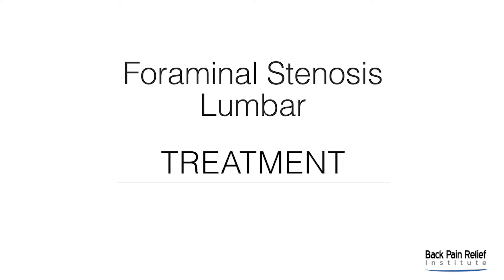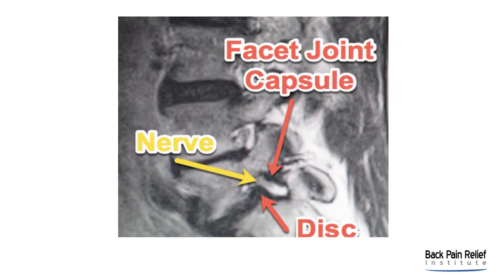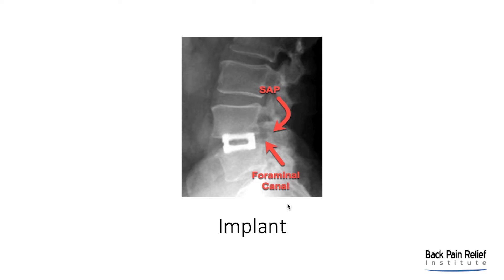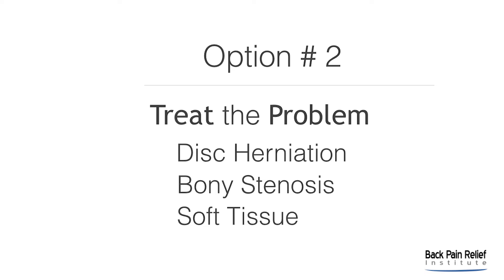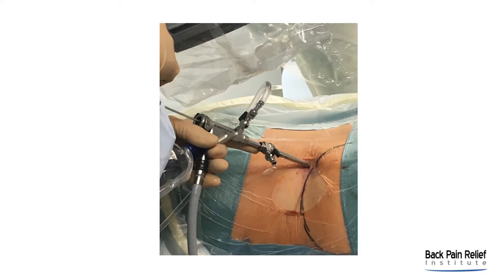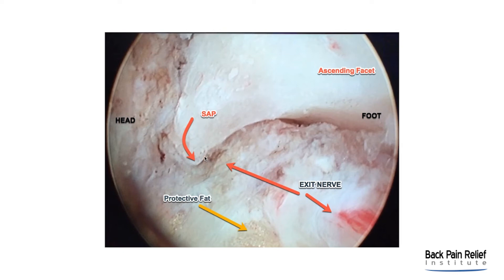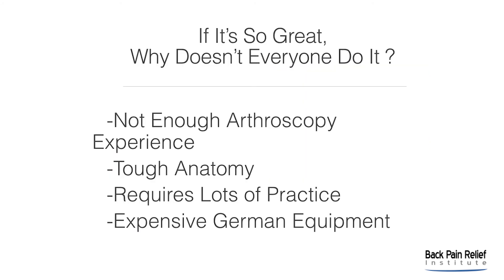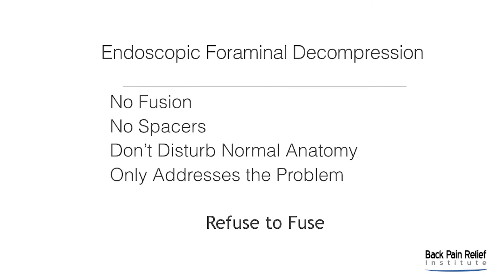Foraminal Stenosis Problems and Treatments Part 2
Dr.Tony Mork explains in a bit more depth on what Lumbar Foraminal Stenosis is, the various different problems it can cause and a few treatment options for individual that need back pain relief. Naples, FLORIDA OFFICE: 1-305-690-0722    |
NEWPORT BEACH, CA OFFICE: 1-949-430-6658

Advanced Spine Surgery - Learn your pain relief options - Avoid Spine Fusion - free expert MRI review and phone consultation.

Learn more about minimally invasive endoscopic spine / back surgery and Save Thousands on your spine surgery!

If you’ve been suffering from disc herniation, annular tears, spinal stenosis, lumbar stenosis, facet syndrome or other painful spine condition, it’s imperative that you don’t waste time because the longer you have a pain, the longer it can take to go away after treatment.

There are a number of alternatives that could help you get definitive back pain relief. Let us help you return to a pain-free lifestyle.

Thousands of patients are already enjoying the benefits of these treatments.

* What are my options?
* How much does a minimally invasive surgery cost?
* How would my procedure be step by step?
* How is the recovery phase?
* Find out if I'm a candidate for endoscopic laser surgery

* Back Surgery *
Stenosis
Foraminal Stenosis
Disc Herniation
Facet Syndrome Pain
Failed Back Surgery

* Neck Surgery *
Stenosis
Foraminal Stenosis
Disc Herniation
Facet Syndrome
Failed Fusion Surgery

* Back Pain *
Degenerative Disc (Disease)
Disc Herniaton
Sciatica
Pinched Nerve
Spondylolisthesis
Facet Pain
Annular Tears

* Neck Pain *
Degenerative Disc (Disease)
Headaches
Pinched Nerve
Whiplash
Facet Pain
Arm Pain
Shoulder Pain

* Non-Surgical Options *
Pain management, physical therapy, exercise and health

## Phone Consultations ##
An Endoscopic Orthopedic Surgeon will review your MRI and explore your options with you.

Locations in Newport Beach, CA and Miami, Florida